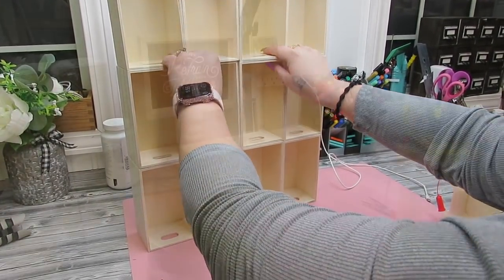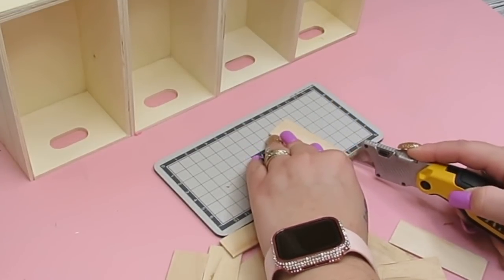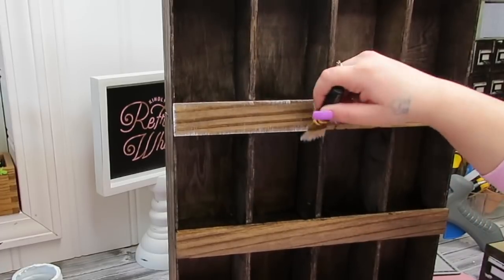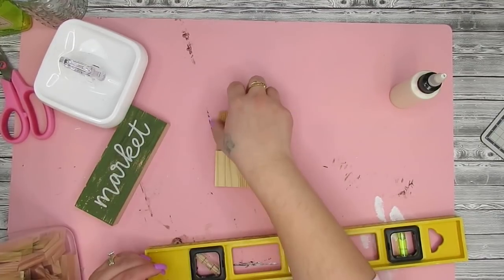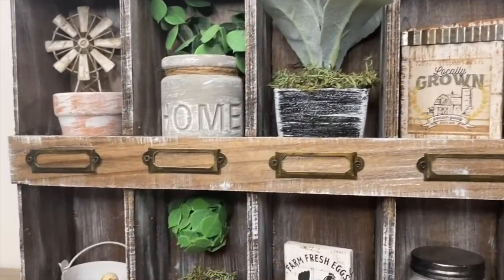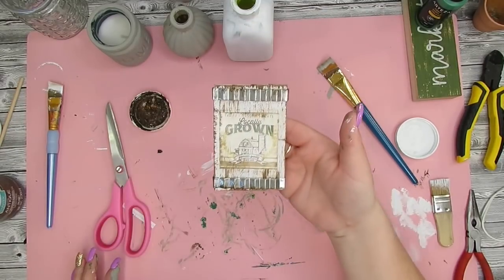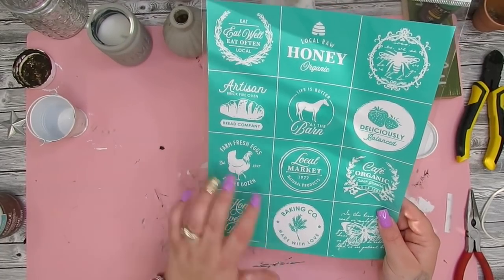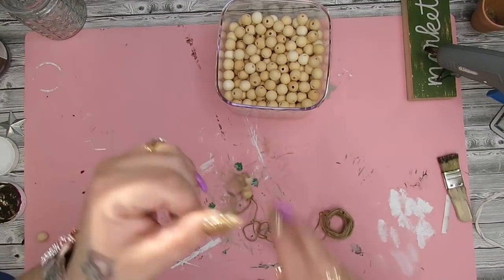🌟MUST SEE HIGH END DOLLAR TREE FARMHOUSE DIY'S | HIGH END DOLLAR TREE FARMHOUSE DECOR ON A BUDGET🌟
In today's video, I show you how to create HIGH END Farmhouse decor pieces that look store bought while staying on a budget!

French country mini transfers, black paste, and small squeege from Chalk Couture